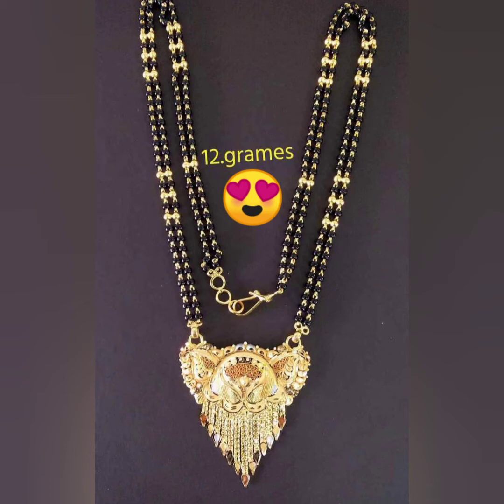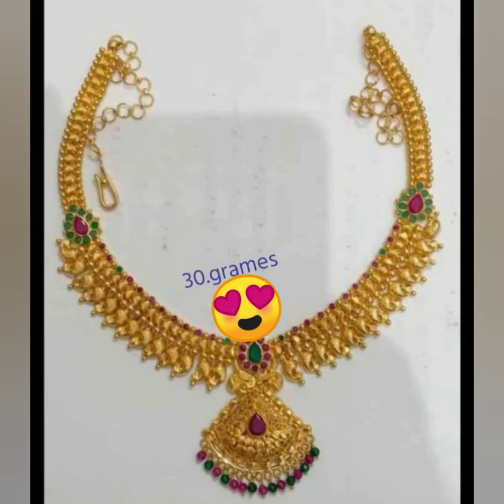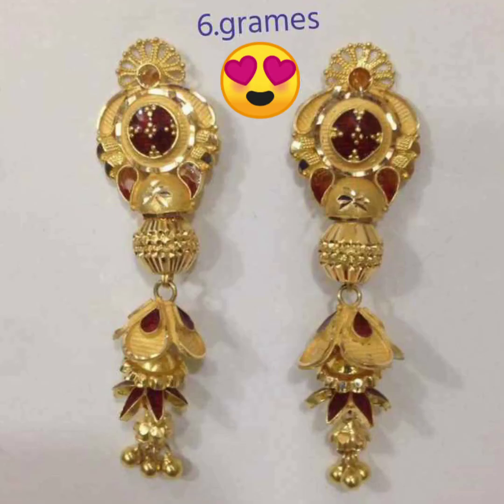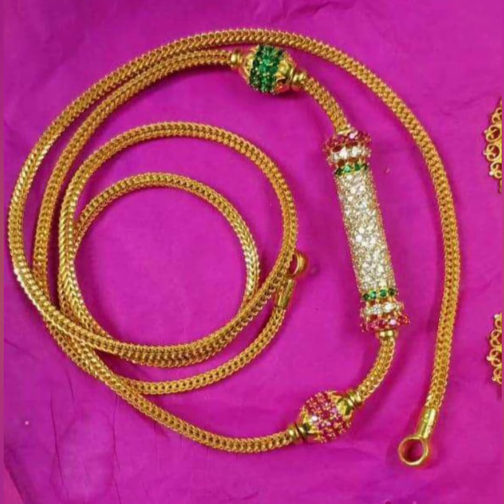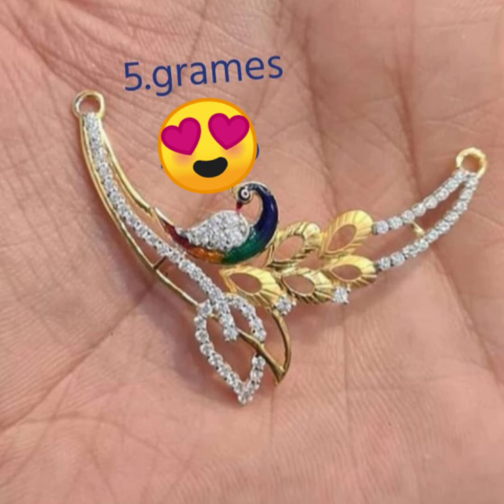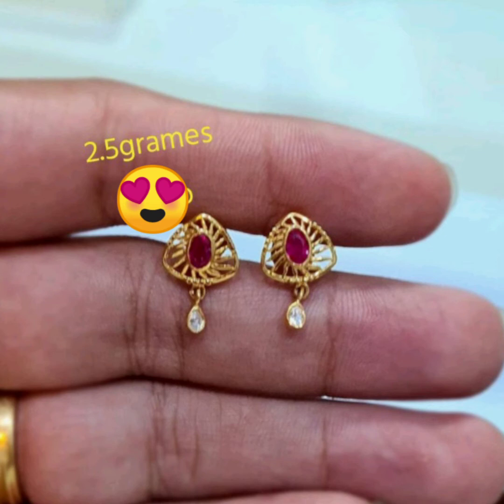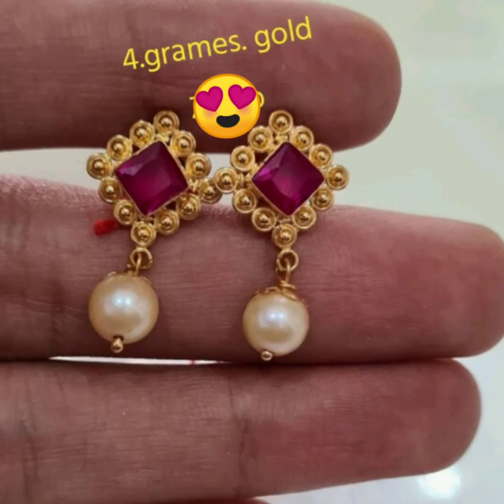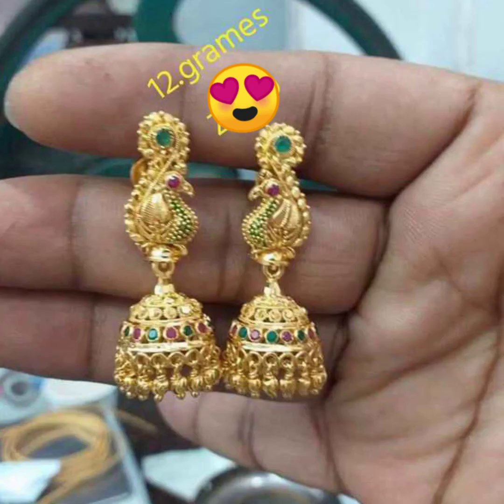Latest gold collection with weight and price.